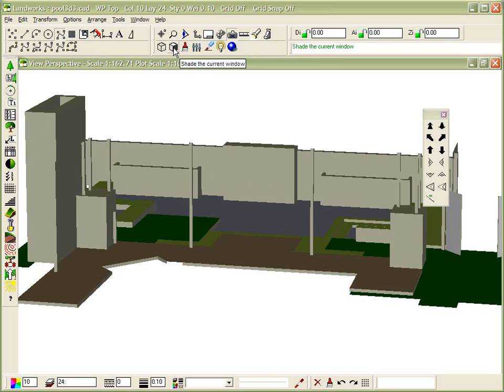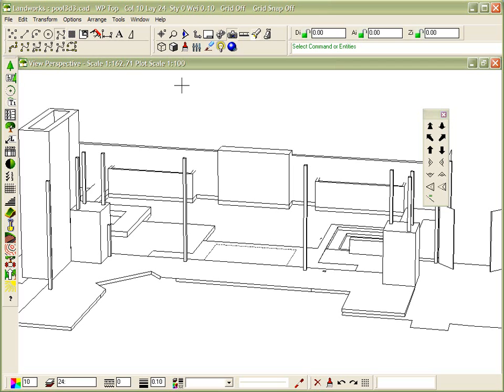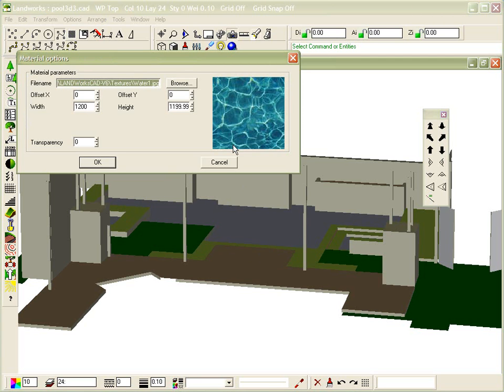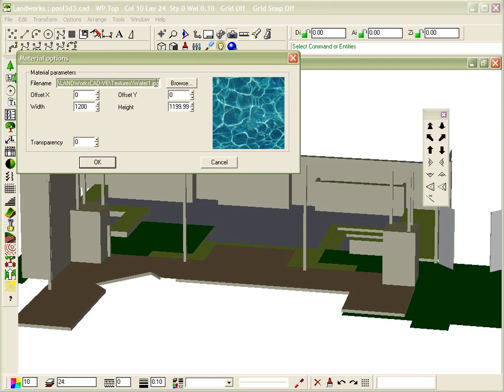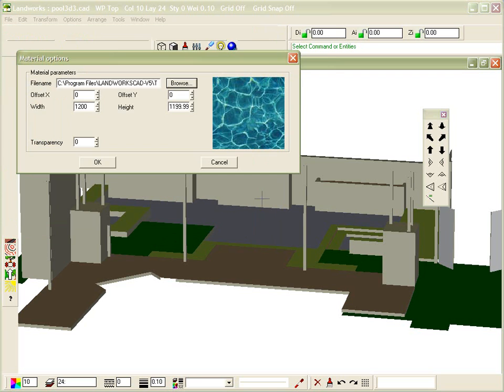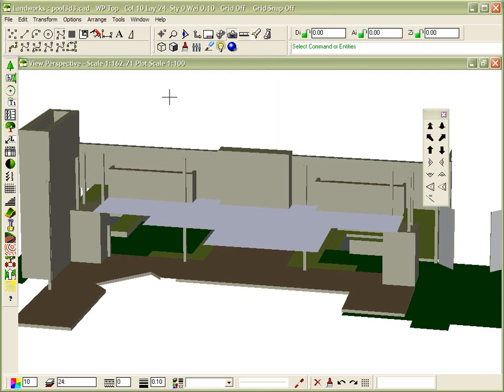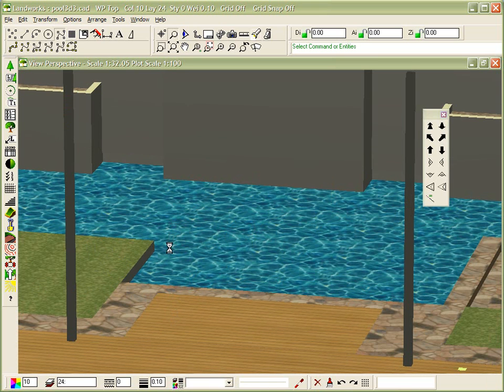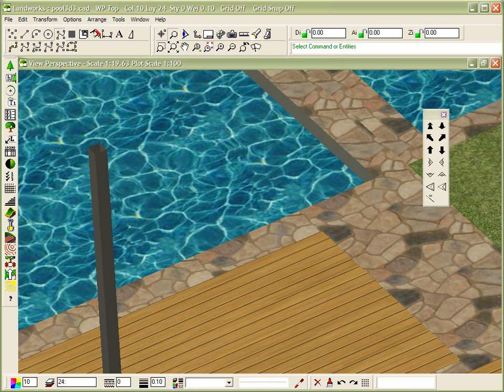LANDWorksCAD in 3D - Viewing Models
This video will demonstrate different ways to use views in our 3D plans.